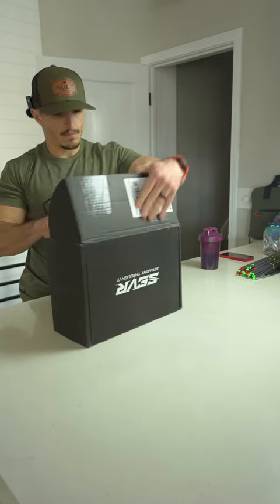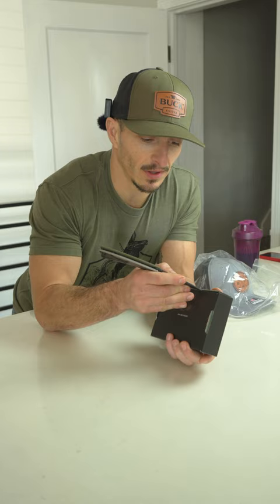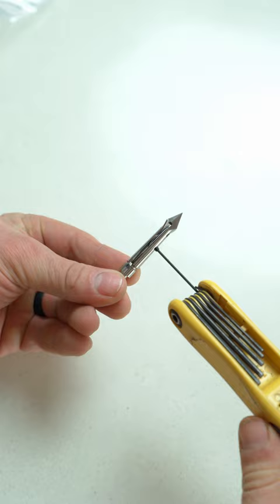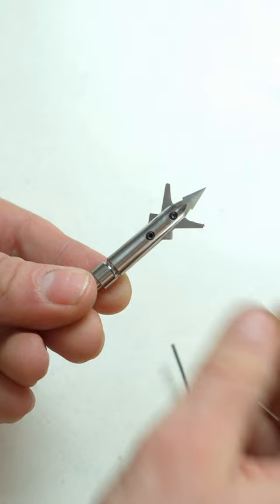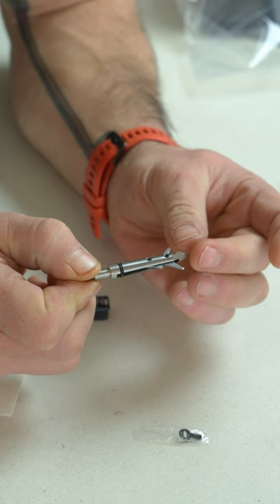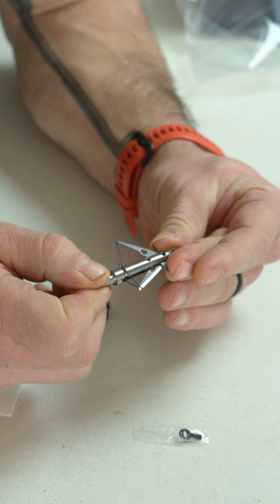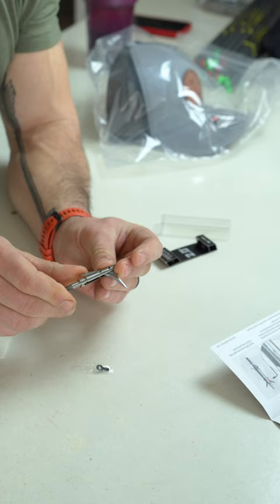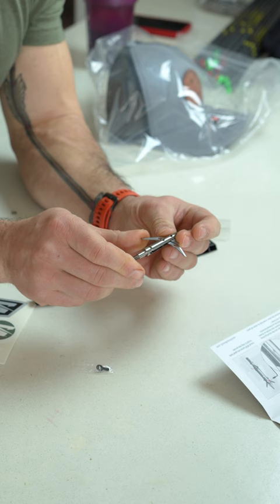Would YOU use these on ELK??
5 Tactics that will improve your odds on public land.

LINKS TO some of the GEAR in the Video:
TC Favorite Sony Lens
TC Camera Body
TC Favorite Tripod
TC VLOG Tripod
TC Camera Backpack